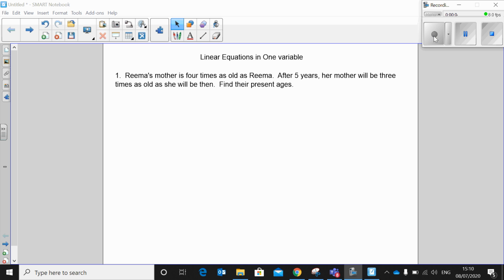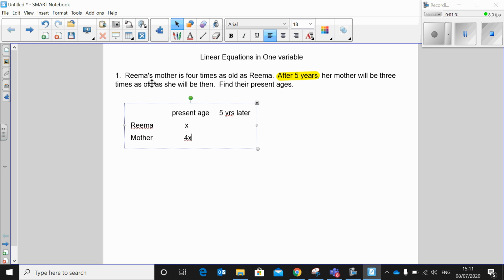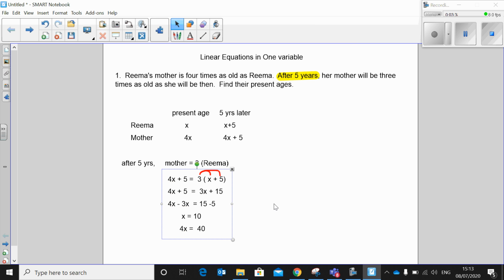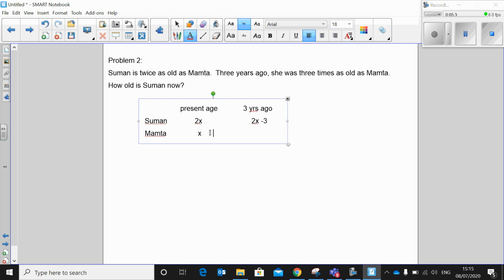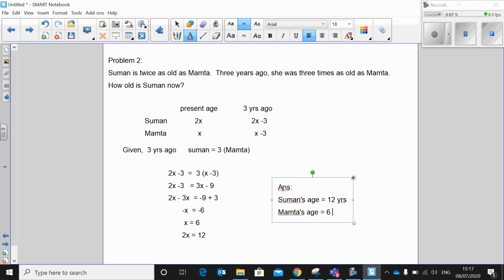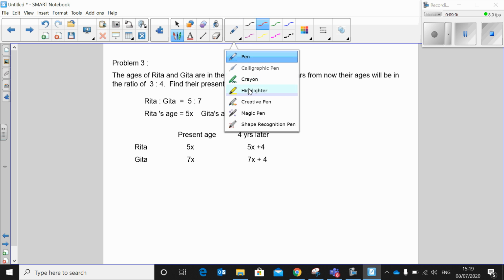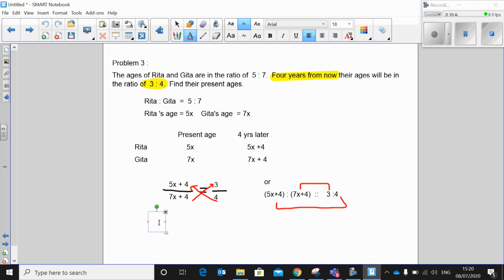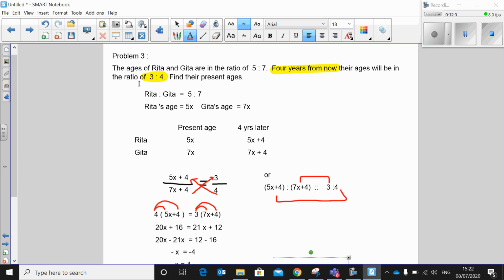Linear equation Age problems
Applications of Linear Equations in one variable.  Grade 7 & Grade 8